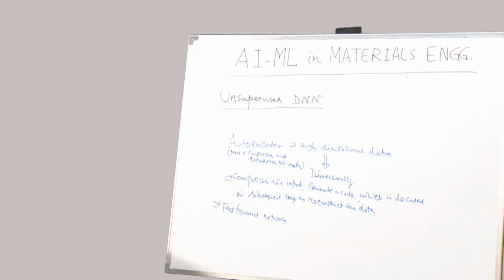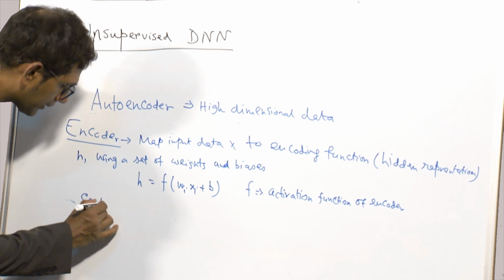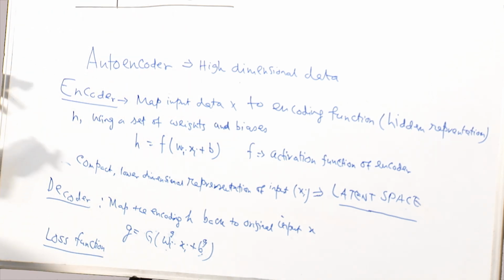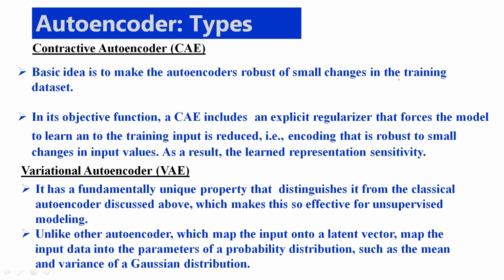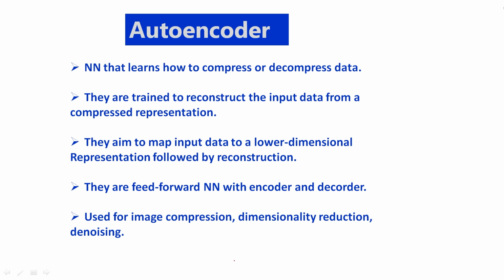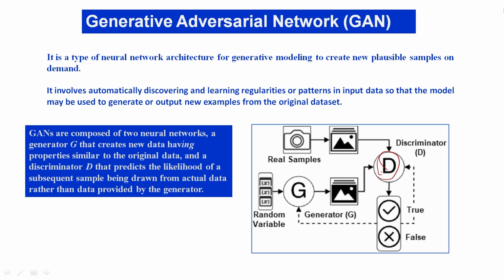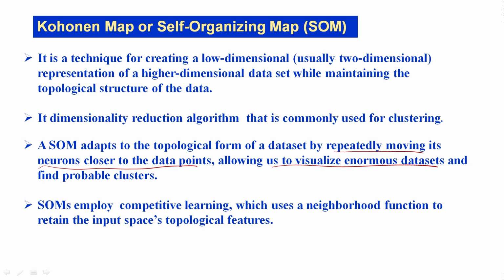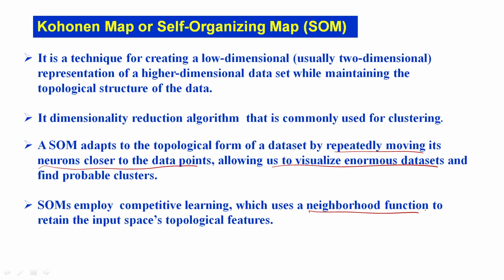Lecture 28 : Part 02 - Deep Learning Methods-VIII